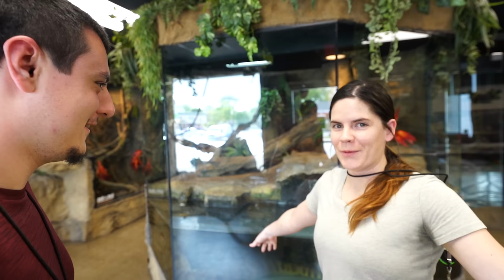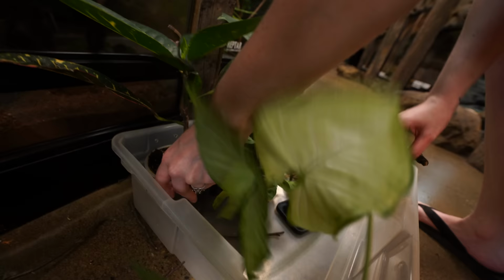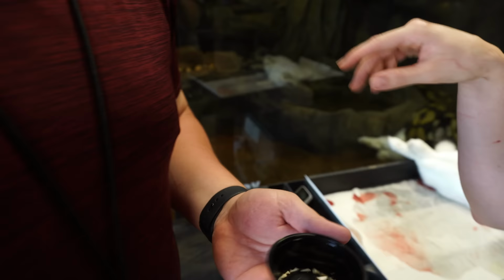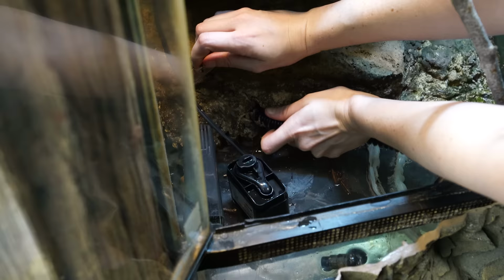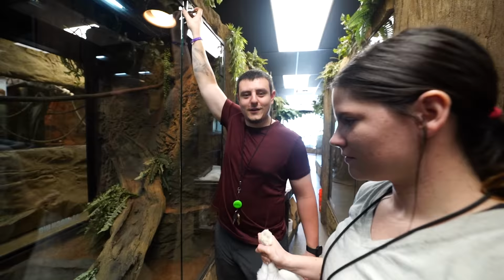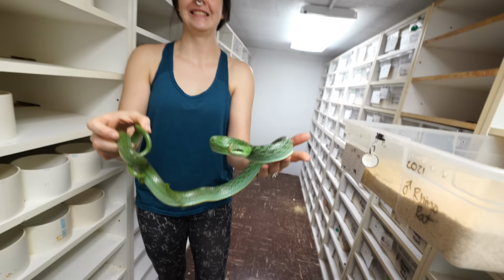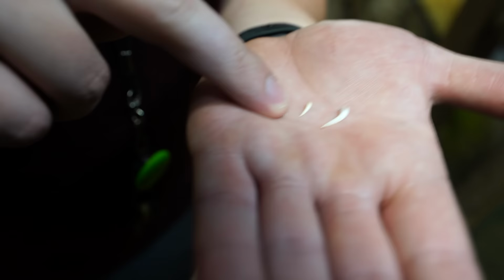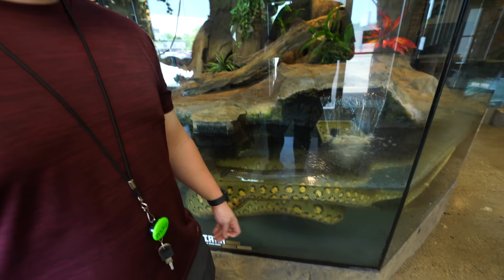Feeding My Two 20 Foot Snakes Rabbits At The Same Time!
Let's feed our giant snakes Lucy and Juliette!

↑↑↑↑↑↑FOLLOW NOAH↑↑↑↑↑↑